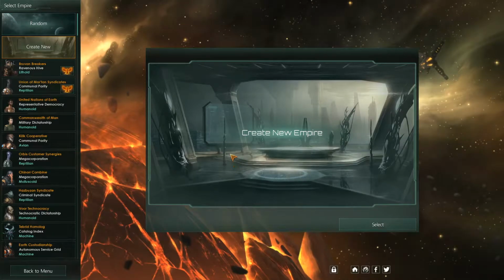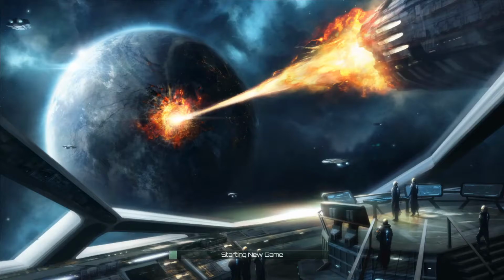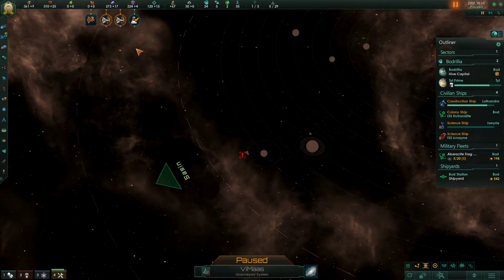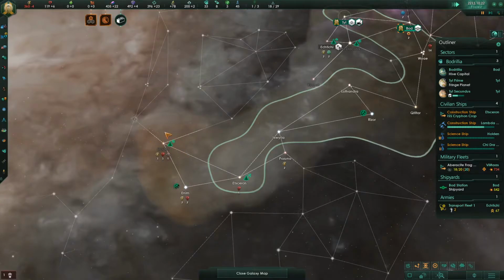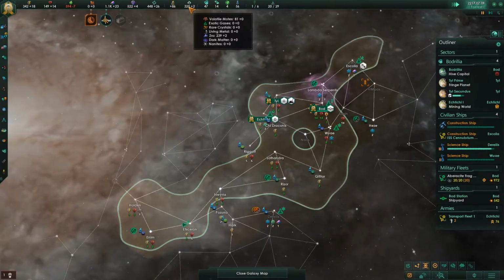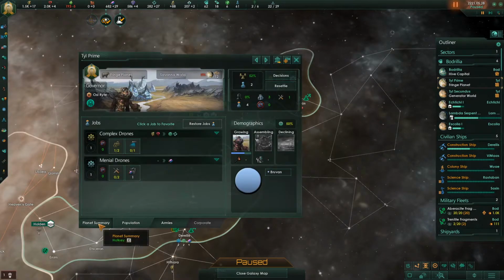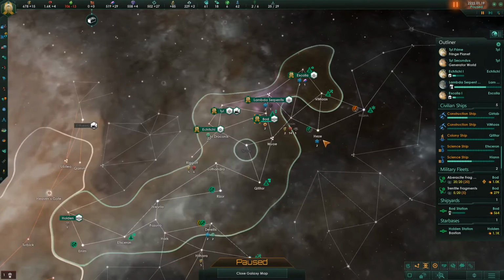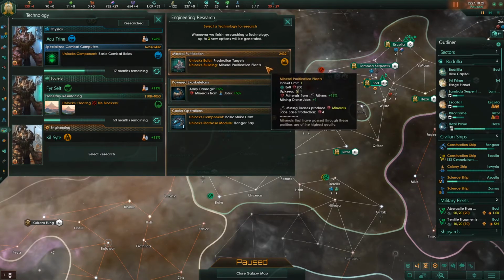Stellaris - Lithoids Terravore Ep 1 - A rocky start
A first look at the newest Stellaris Species Pack: Lithoids. Playing as a Lithoid hivemind that devours planets on its endless quest for ever more minerals!